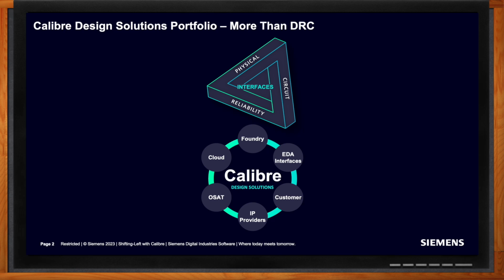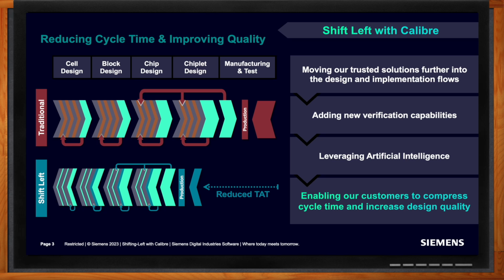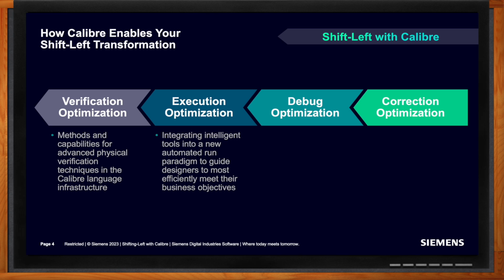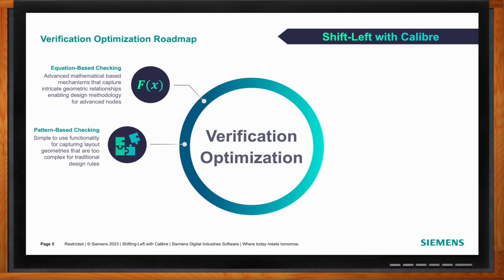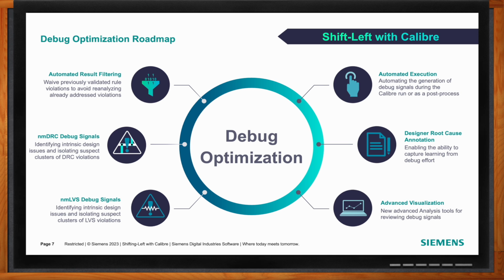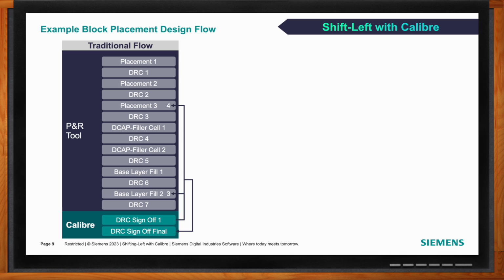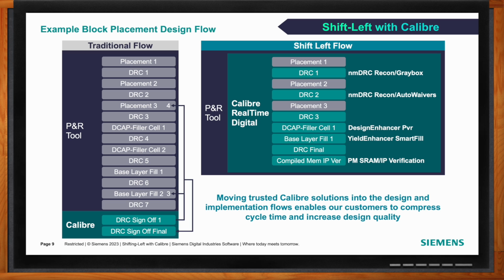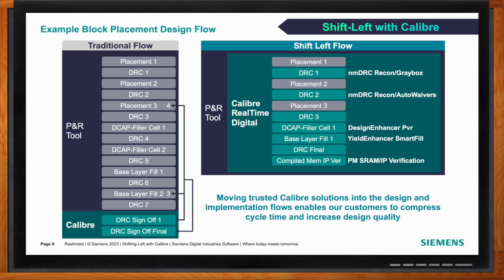Shift Left with Calibre -- Siemens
November 27, 2023 -- In this episode of Chalk Talk, Amelia Dalton and David Abercrombie from Siemens investigate the details of Calibre’s shift-left strategy. They take a closer look at how the tools and techniques in this design tool suite can help reduce signoff iterations and time to tapeout while also increasing design quality.